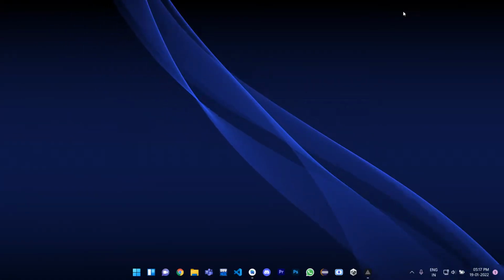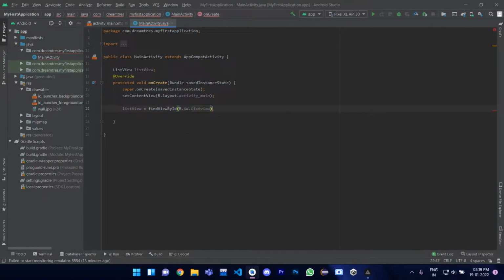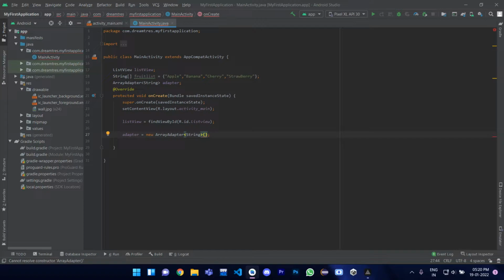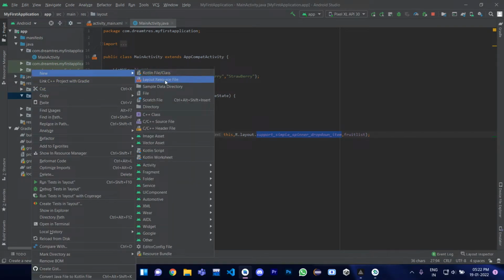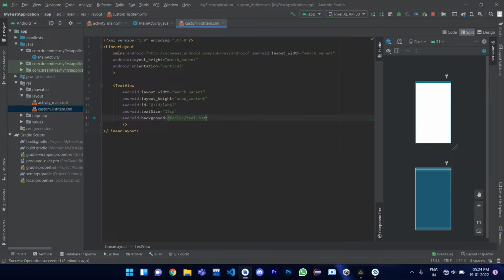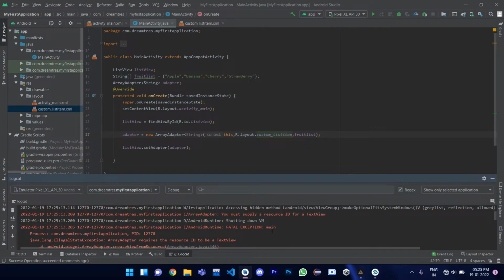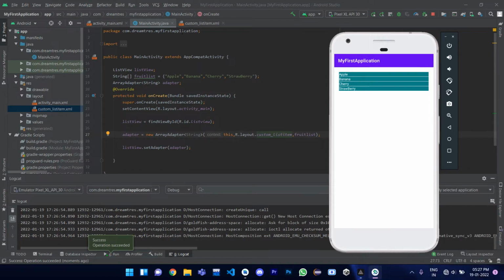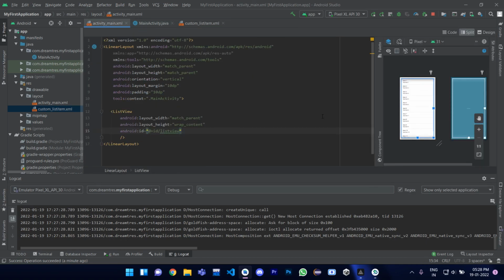Android Development Series | ListView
In this Video:
How to Impliment ListView in Android Studio.
Hello All,